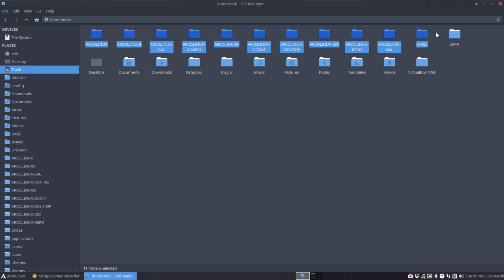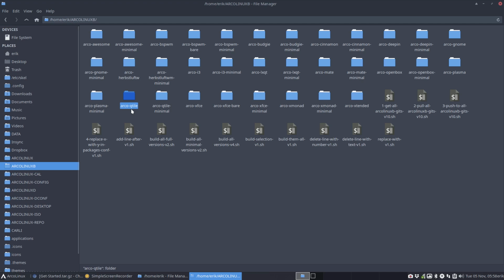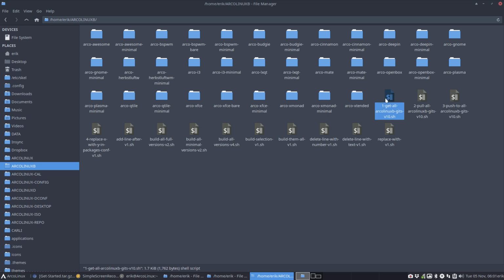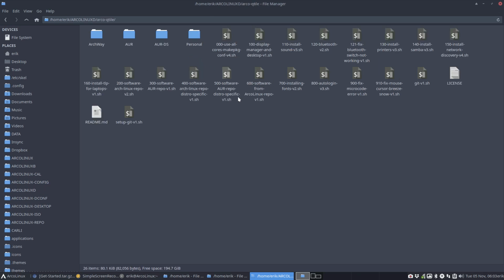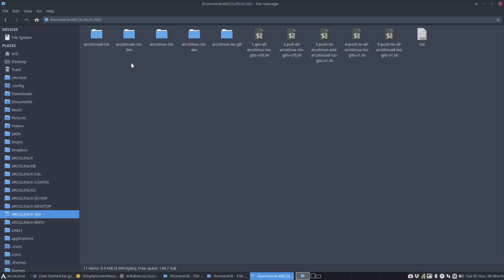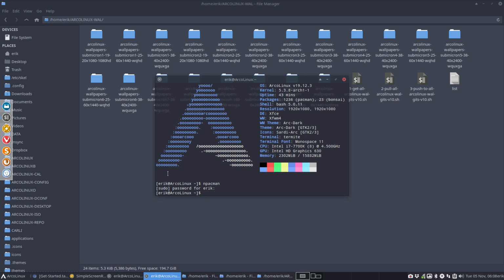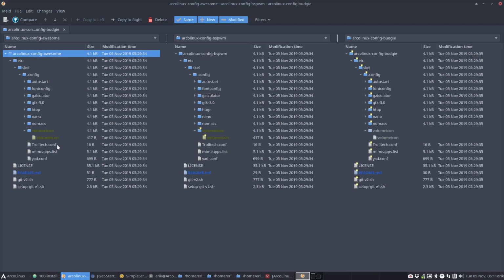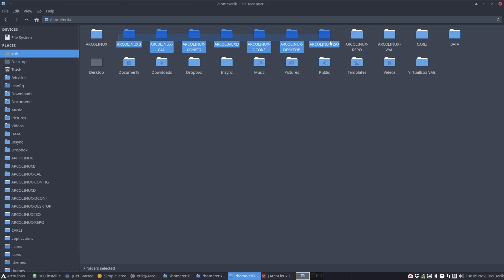ArcoLinux : 1199 restructuring of ArcoLinux - need to know information for scripting and building